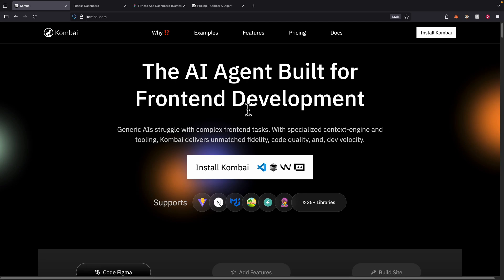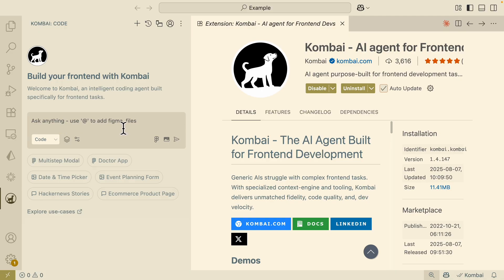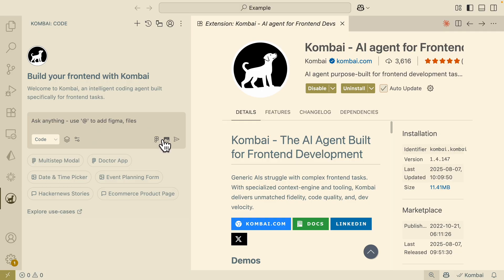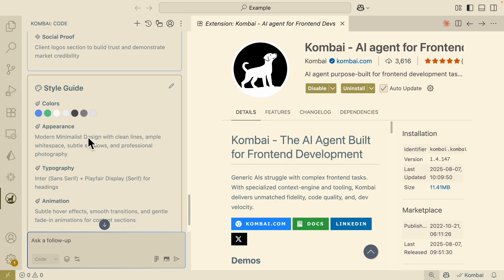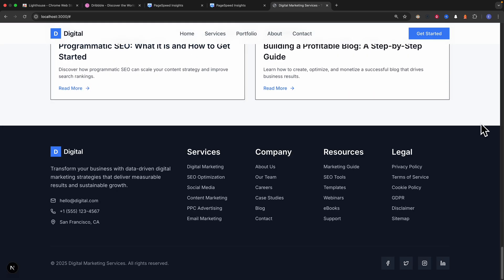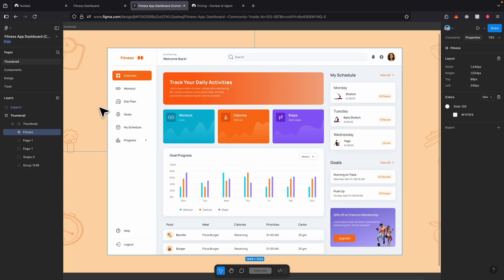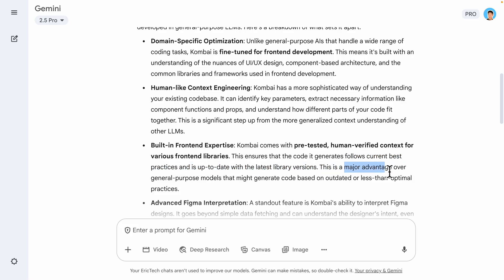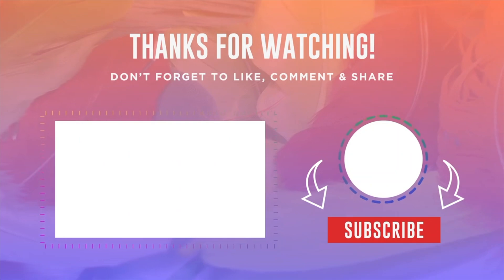Kombai AI: Beats Gemini & Claude 4 in Real-World Frontend Tasks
This is my official Kombai AI review, where I test the AI agent that promises to revolutionize frontend development. Is it finally possible to go from a Figma design to production-ready React code in minutes? In this video, we find out.

I'll show you how Kombai AI performs in two real-world tests: first, building a full marketing website from just a single image, and second, generating a complex health dashboard with responsive components directly from a Figma file. We'll look at the generated code, the VS Code extension, and see how its performance in UI development stacks up against models like Google's Gemini 2.5 Pro or Claude Sonnet 4. This is the ultimate test of its Figma to code capabilities.

A big thank you to the team at Kombai for sponsoring this video
🔗 RESOURCES & LINKS

Chapters:
0:00 - Intro
2:08 - Demo 1: Image to Website
5:12 - Demo 2: Figma to React App
6:34 - Why Kombai AI
7:42 - Pricing & Final Thoughts